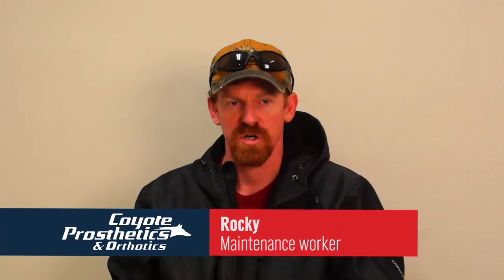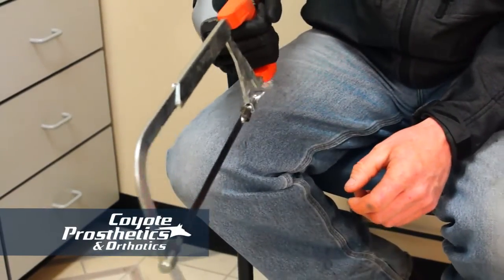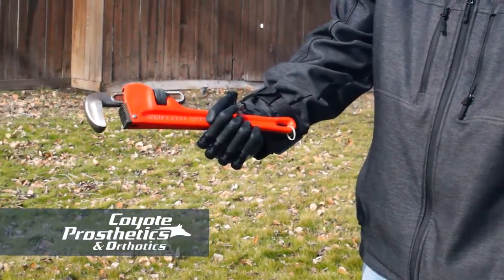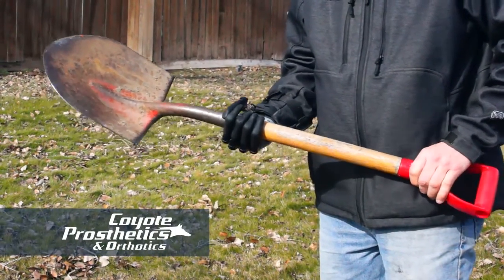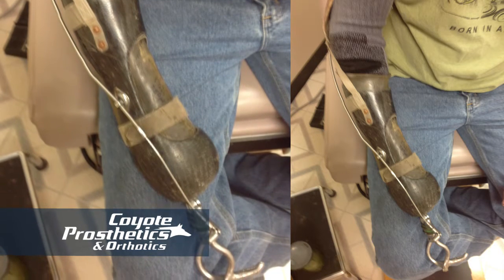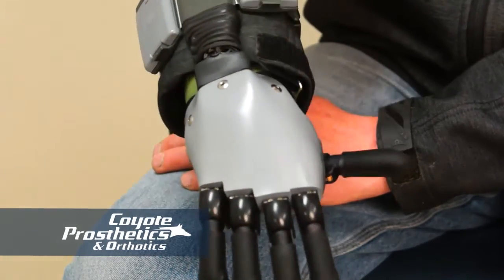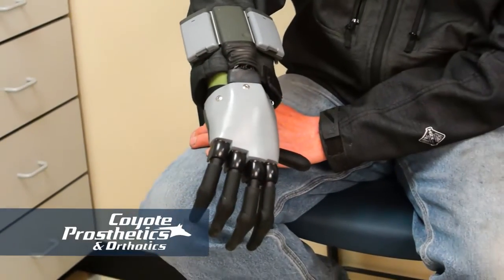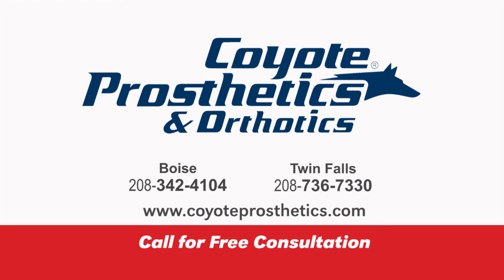Coyote Prosthetics & Orthotics Rocky Testimonial Upper Extremity Prosthesis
Coyote Prosthetics & Orthotics Rocky talks about his partial hand prosthesis made by I-Limb, it is their I-Digits model. And his upper extremity body powered manual terminal below elbow prosthesis with a hook.